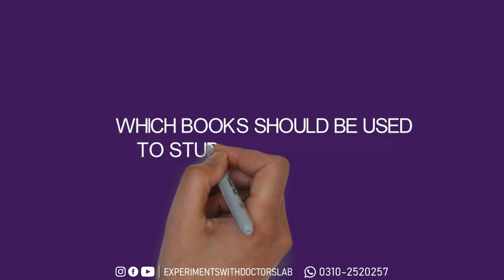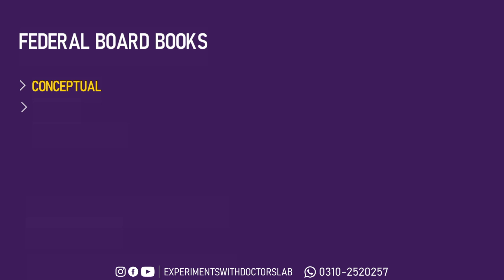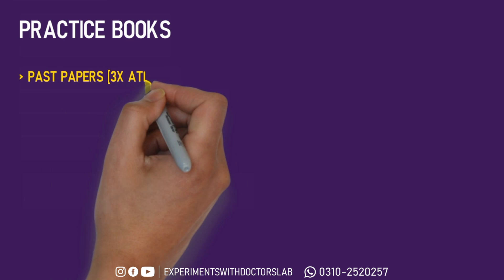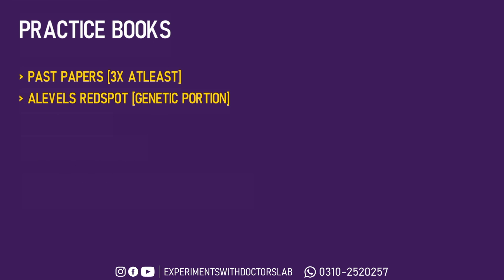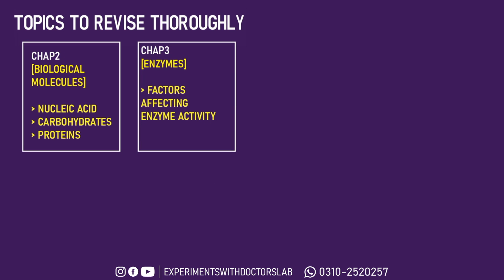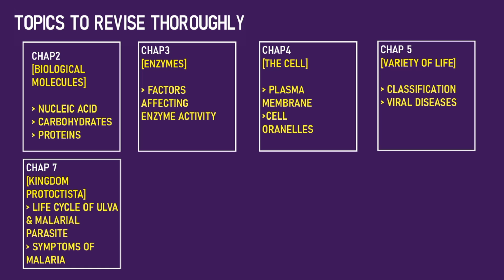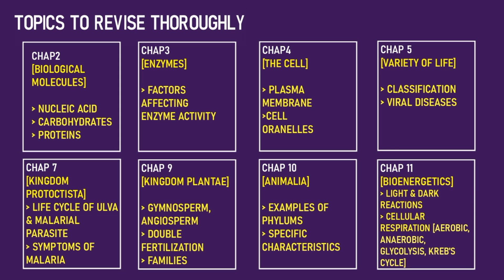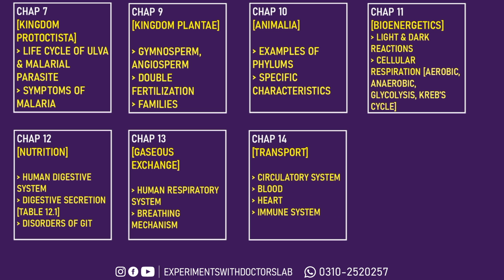How to study Biology for NMDCAT 2021 | Episode 1 | Biology guide for NMDCAT | The Doctor's Lab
Miss Noor Zehra whole heartedly agreed to our invitation, and came on board with us to guide all the medical aspirants about how to study biology book 1 Sindh board for NMDCAT 2021.

Special Mentions:
NMDCAT Guidance Series Head
Mariam Ahmed

NMDCAT Literary Head
Maryam Rizwan

NMDCAT Literary Team
Ayesha Iqbal
Hooria Aqeel
Sadia Niazi

The Doctor's lab is a platform designed with the aim of helping medical aspirants and medical students of Pakistan in their journey by providing them Needed guidance before hand.
This platform will Help in shaping the future of young upcoming doctors and prepare them for upcoming challenges.